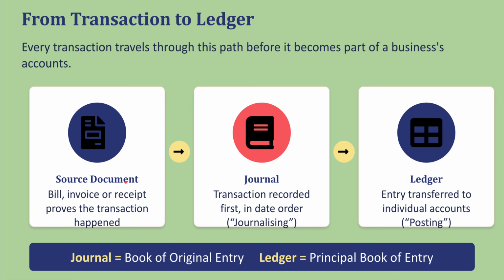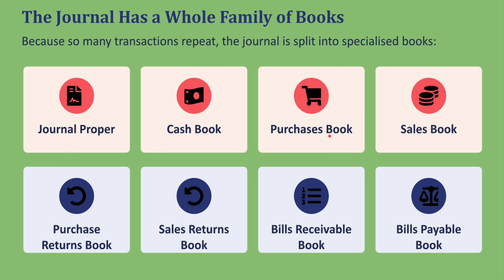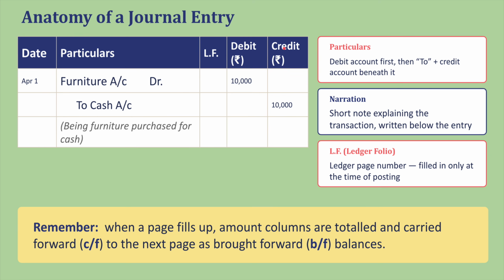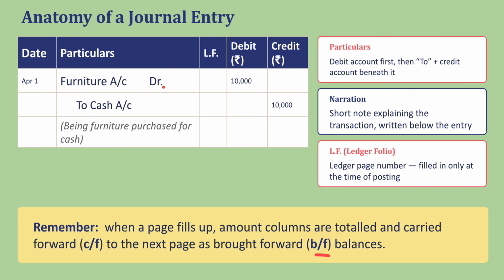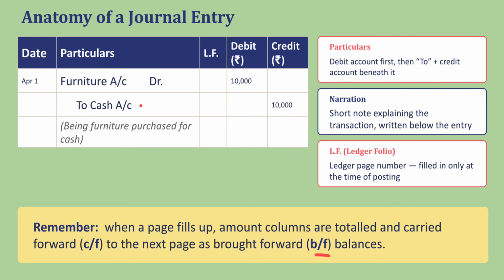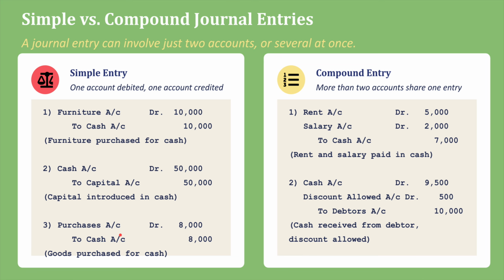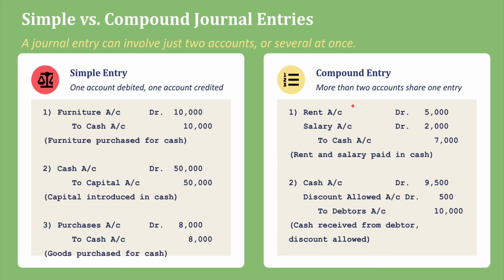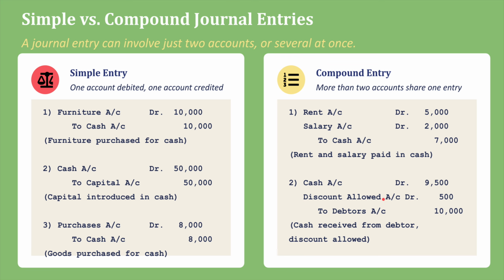How to Frame a Journal Entry? Explained with examples |by Aishwarya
Learn the fundamentals of accounting with this easy-to-understand explanation of journal entries, the very first step in the accounting process. This video breaks down the concept with simple, practical examples, making it perfect for beginners, students, and anyone looking to build a strong foundation in accounting.